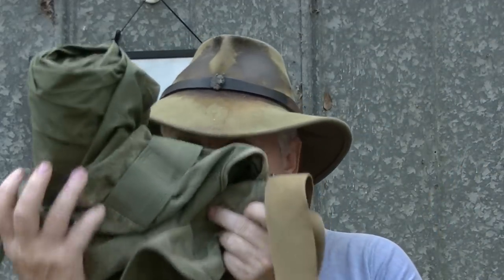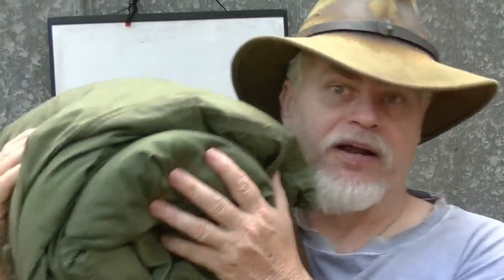GROUND POUNDER #9 SURPLUS GEAR AND STORAGE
SURPLUS GEAR IS A GREAT WAY TO GET GOOD WORKING GEAR ON A BUDGET. IN THIS VIDEO I WILL SHARE MY THOUGHTS ON HOW YOU SHOULD CLEAN AND STORE   SURPLUS GEAR TO BUILD YOUR  EMERGENCY OR BUGOUT BAG. I WILL TALK OF HOW TO REMOVE THE SMELL OF SURPLUS GEAR. HOW TO AIR OUT AND STORE DOWN SLEEPING BAGS IN THE SUMMER MONTHS. THEN I WILL OFFER AND SHARE THE WAYS I STORE MY GEAR TO KEEP IT SAFE FROM BUGS / MICE AND ADDA NATURAL INSECT REPELLENT TO THE GEAR TO ADD A NICE CLEAN SMELL

U.S ARMY PONCH, REUSABLE SPACE BLANKET , WOOBIE, PONCHO LINER, MILITARY SURPLUS,ARMY SURPLUS MODS,CAR EMERGENCY KITS,EXTREME WEATHER , CAR ACCIDENTS, SUPER SHELTERS,